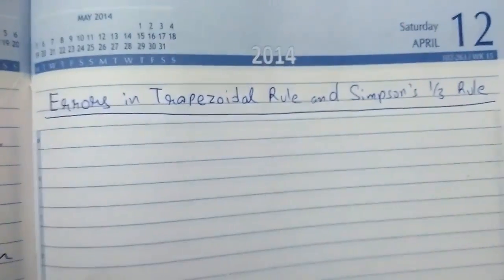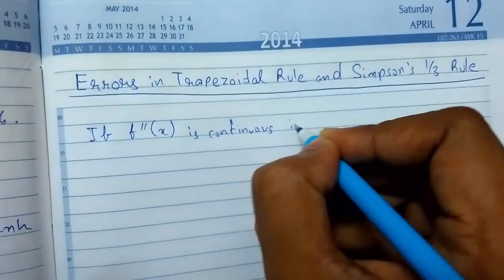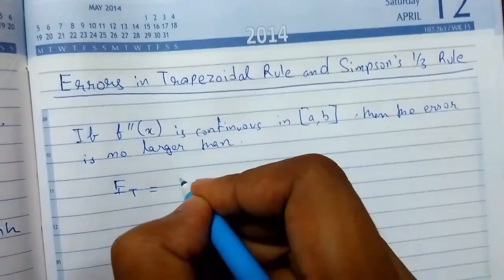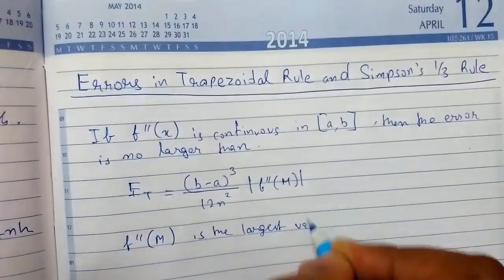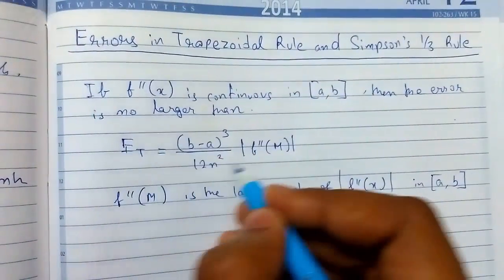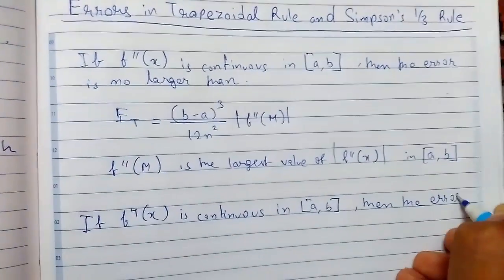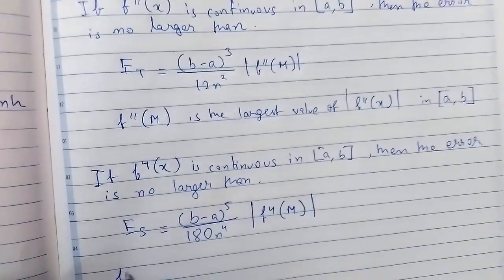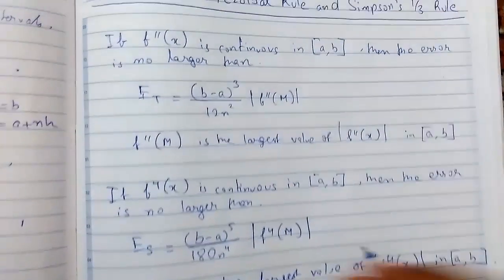Numerical Integration - 3 Errors in Trapezoidal and Simpson's 1/3 Rules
In this video I will be explaining about Errors in Trapezoidal and Simpson's 1/3 Rules.